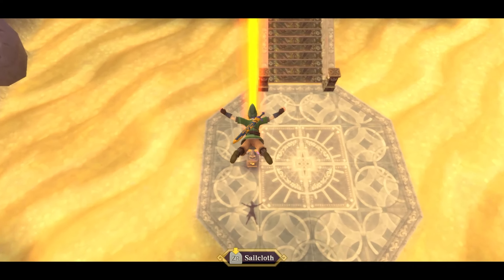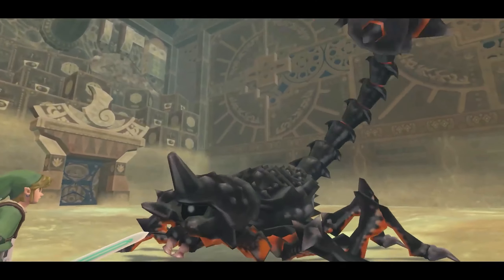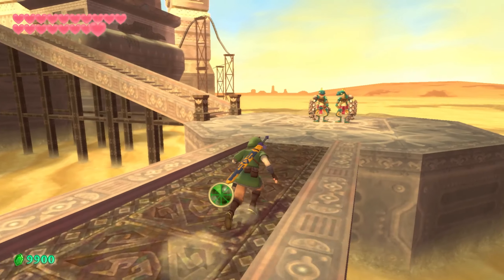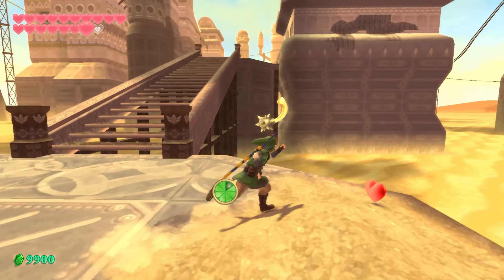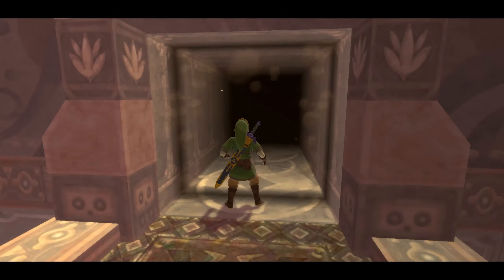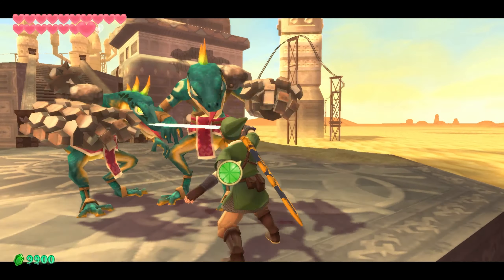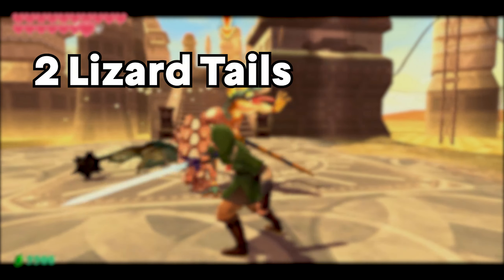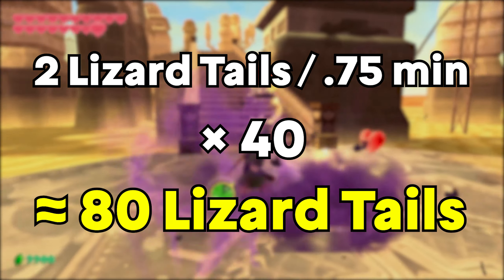80 LIZARD TAILS IN 30 MINUTES! BEST Lizard Tail Farming Location in Skyward Sword HD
This is one of the best ways on how to farm Lizard / Lizalfos Tails from Lizalfos enemies in The Legend of Zelda: Skyward Sword HD in order to upgrade your items.  Lizard Tails will upgrade the Iron Bow into the Sacred Bow, the Small Bomb Bag into the Medium Bomb Bag, and the Medium Bomb Bag into the Large Bomb Bag.

The best location to farm Lizard Tails is at the Shipyard in Lanayru Desert.  To the right of the bird statue has two Lizalfos that you can farm indefinitely by reloading the area over and over again with the door with the Moldarach.  Hope this helps your SSHD playthrough!

Check out my farming guides for all treasure farming and rupee farming needs in The Legend of Zelda: Skyward Sword HD!

— UPGRADES —
SACRED BOW:
Iron Bow, 5x Tumbleweed, 3x LIZARD TAIL, 2x Evil Crystal, 1x Goddess Plume

MEDIUM BOMB BAG:
Small Bomb Bag, 3x Ornamental Skull, 1x Blue Bird Feather, 1x LIZARD TAIL

LARGE BOMB BAG:
4x Jelly Blob, 3x LIZARD TAIL, 2x Hornet Larvae, 1x Golden Skull

TOTAL: 7 LIZARD TAILS